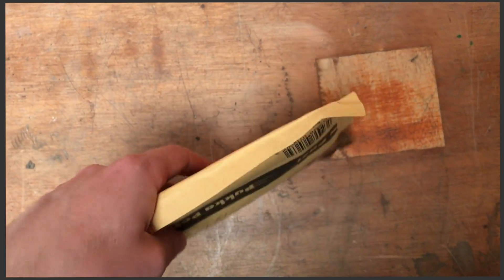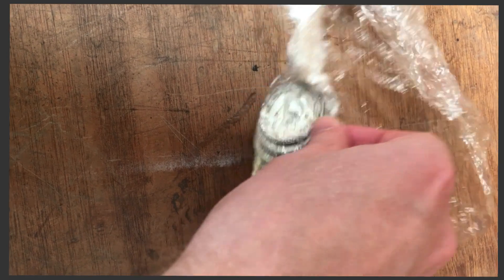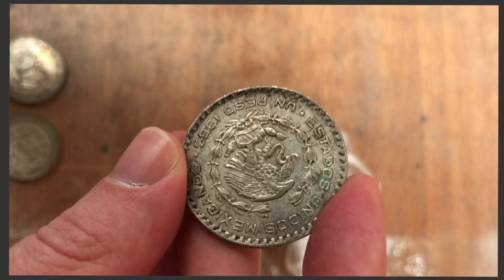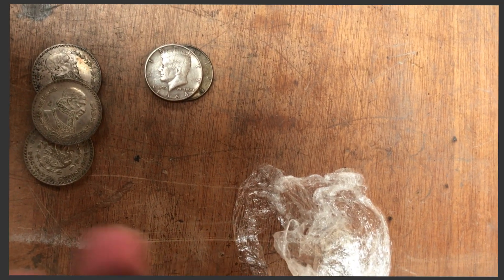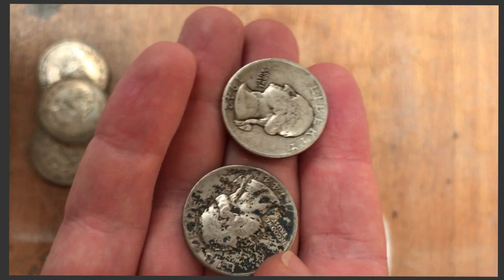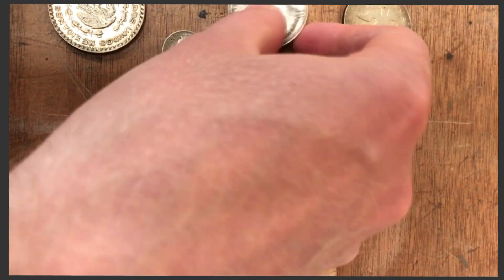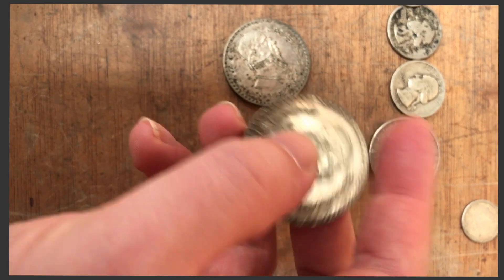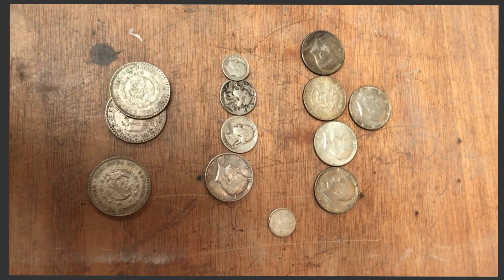Unboxing Ebay World Silver Coins Under Spot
This video is a unboxing video showing various coins of the world made out of silver bought from a eBay auction lot at under the current spot price of silver at the making time of the video it is for entertainment purposes and those interest in both silver coins and silver in general I am not a financial advisor.

The coin showed in this video are all circulated coinage used in different parts of the world as actual money and contain a very in amount of silver content.
This video contains silver coins of the following purity 10% silver 40% silver 80% silver and 90% silver

If you have any ideas for future videos leave them in the comments feedback likes and subscriptions are appreciated.